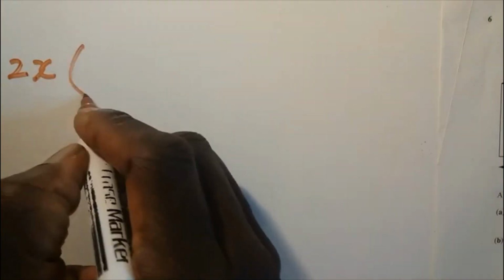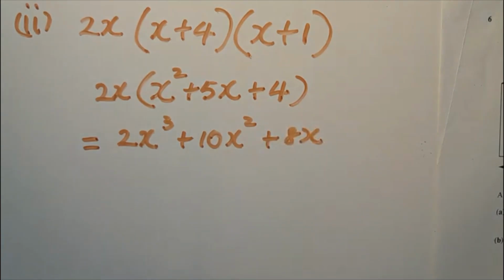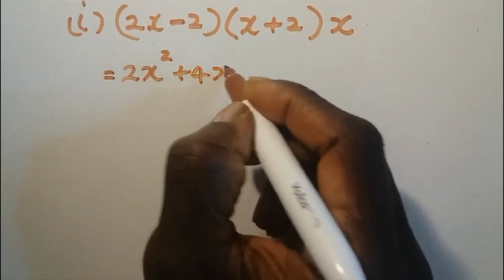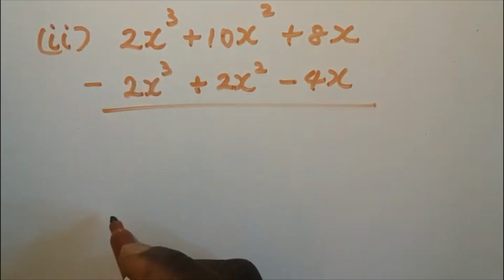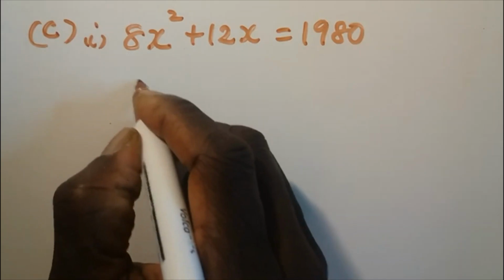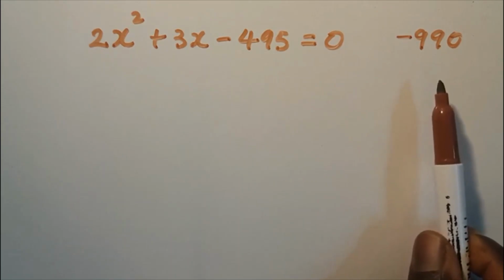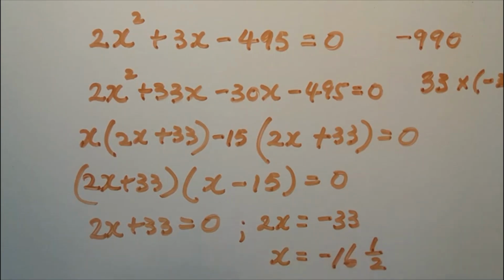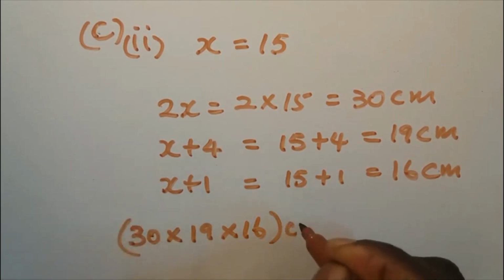Volume and solving quadratic equations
Calculations  involving volume and quadratic equations